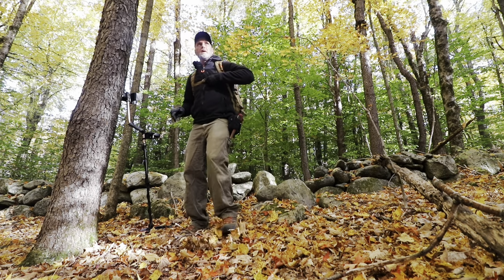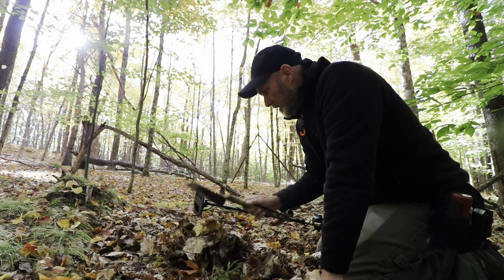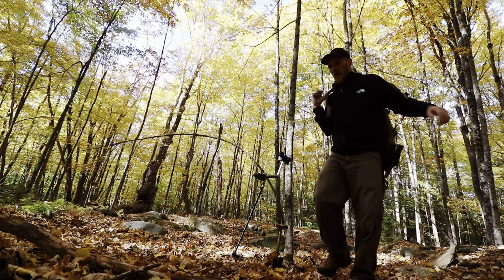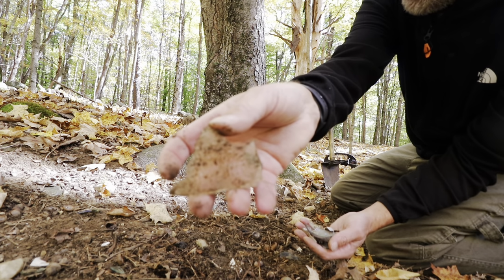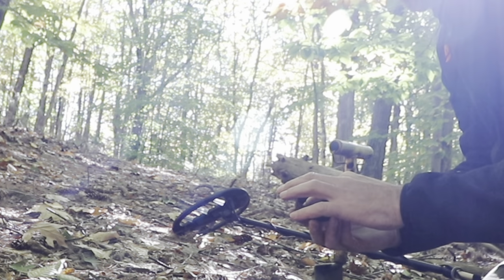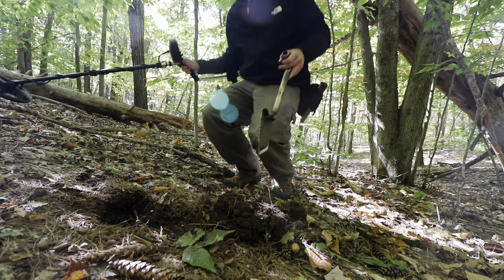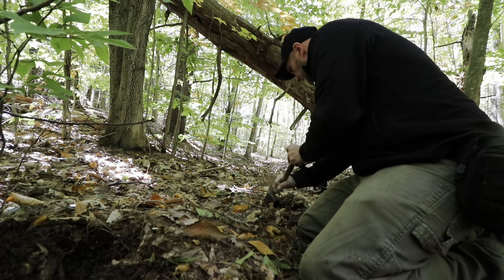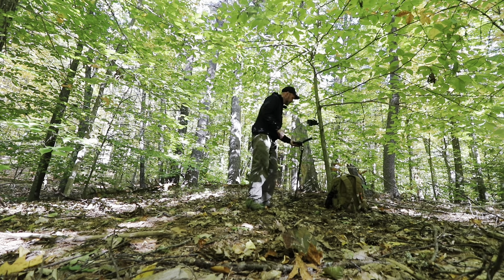Just another day metal detecting out in the woods of New Hampshire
Took my Fisher F19 metal detector out into the woods to do some metal detecting around the old NH farm. Walking along the rock walls and up to the cellar hole the fall foliage is in full color bloom. Nice to be filming with all the trees leaves in full color as we metal detect around this old 1700s 1800s homesite. It was a typical day walking around relic hunting and finding old iron tools a dn stuff but I ended up down the hill at the old dump. I found the largest reed I have ever seen ! I don't know if it is from a squeeze box or a massive harmonica but its the first I have ever seen like it. I also took home the small iron door from a stove which makes for great relic decor in the yard.

The Fisher F19 on Amazon